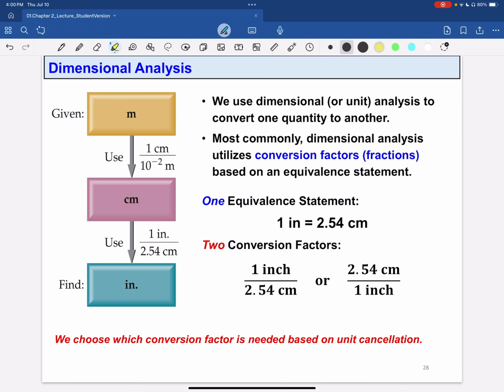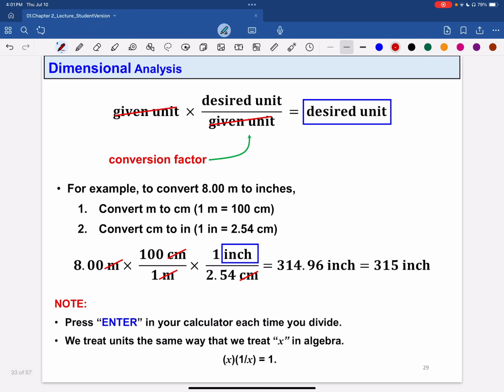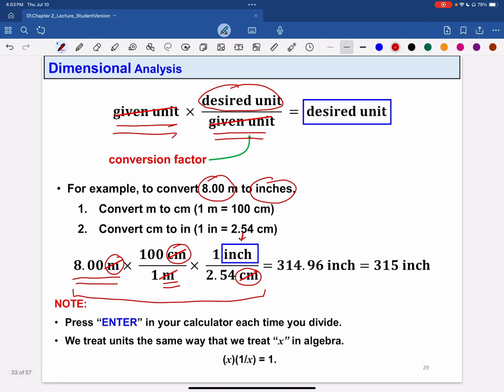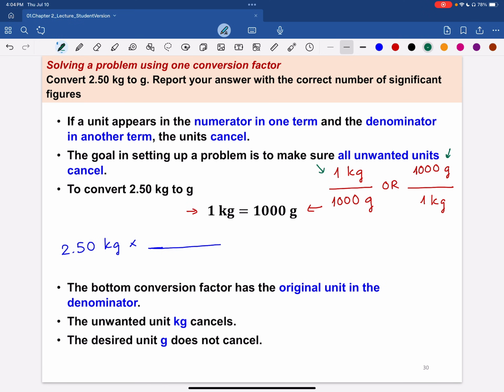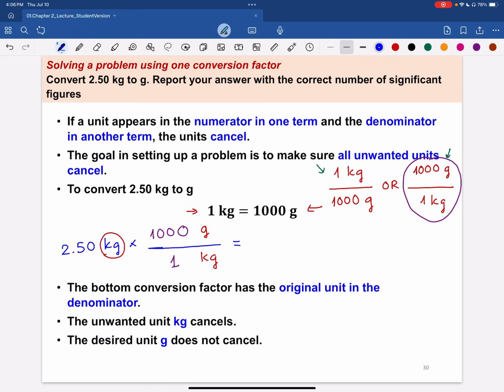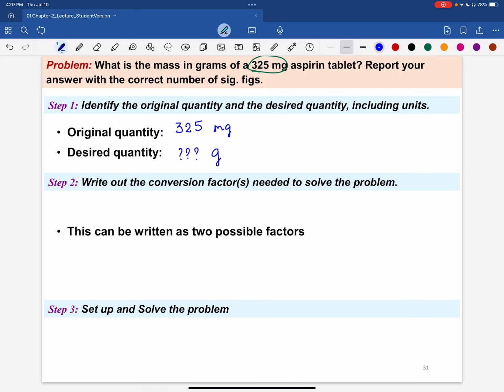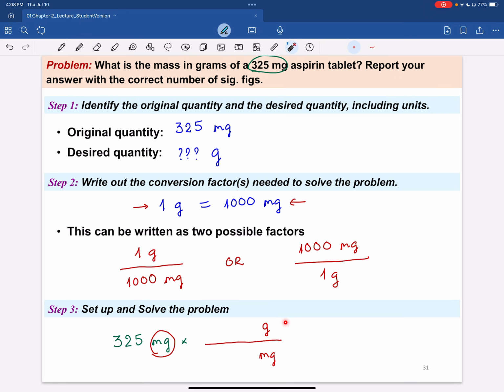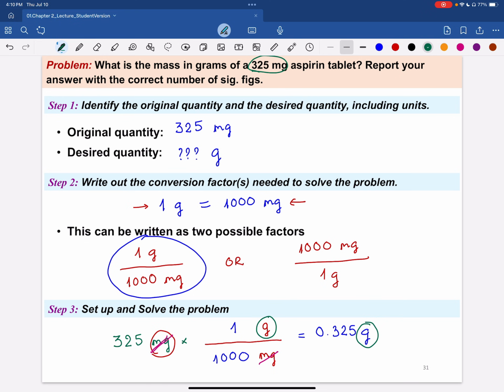Unit 0 - Part 06 - Dimensional Analysis